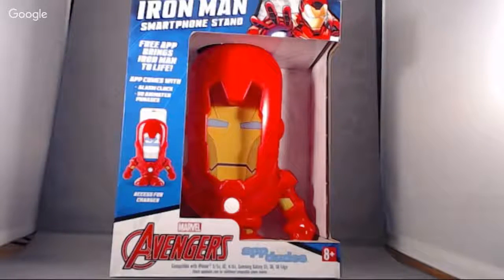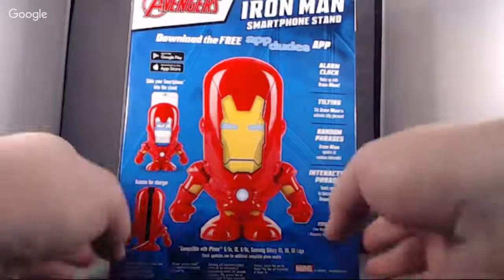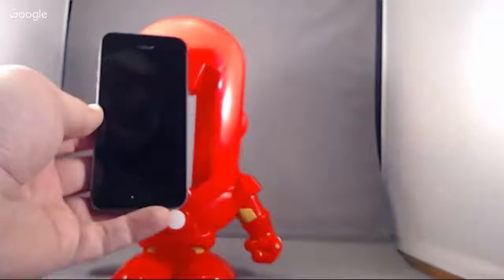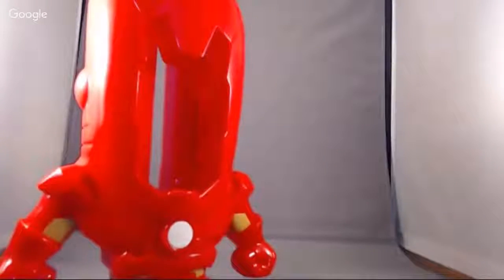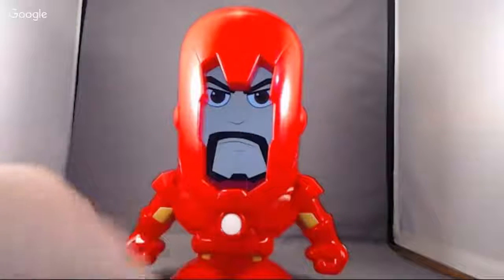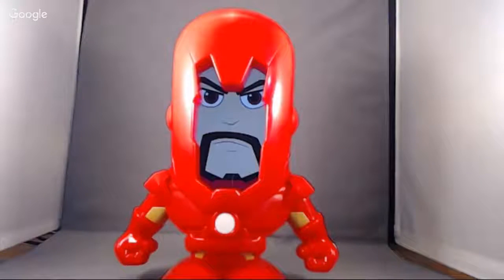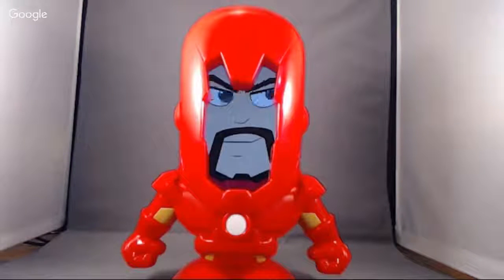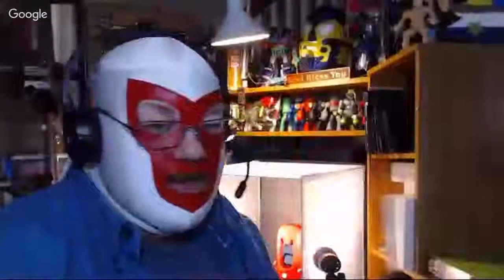App Dudes Iron Man Review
From Toy Island comes a new cell phone charger/stand featuring Iron Man or Captain America. DiRT takes a look in this live stream from Pop Culture Network.